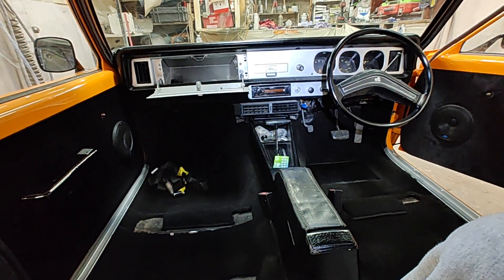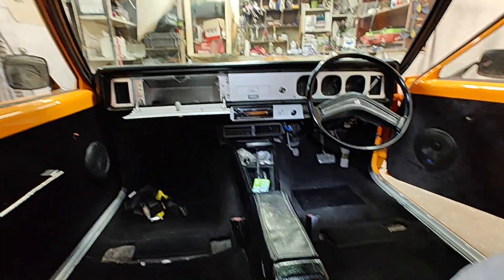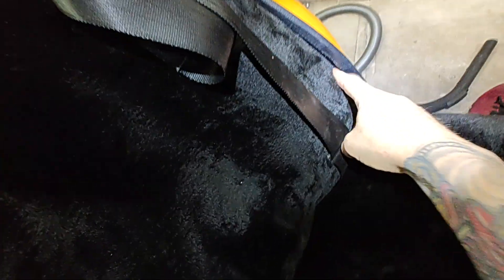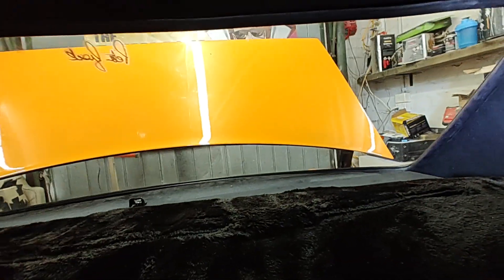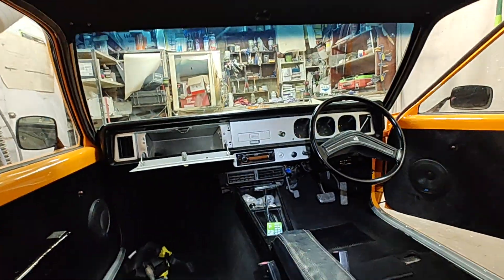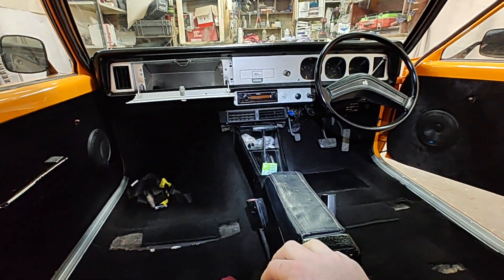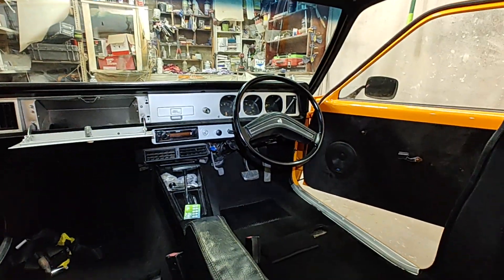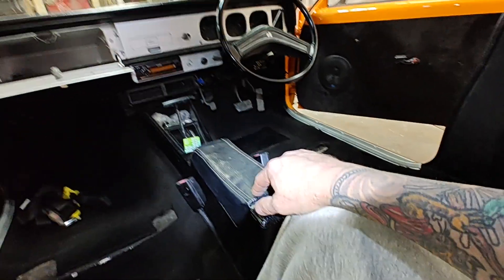Short Torana Update